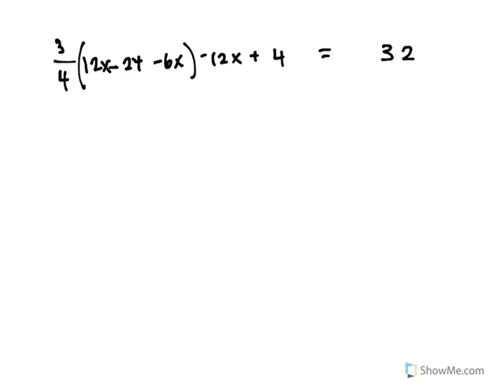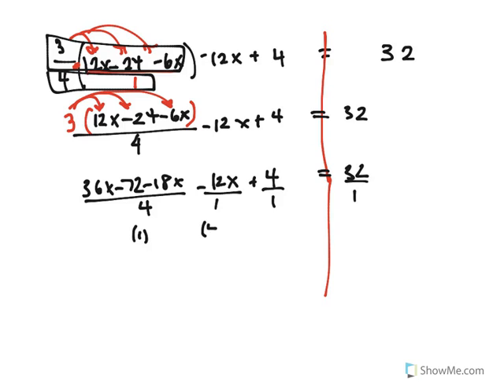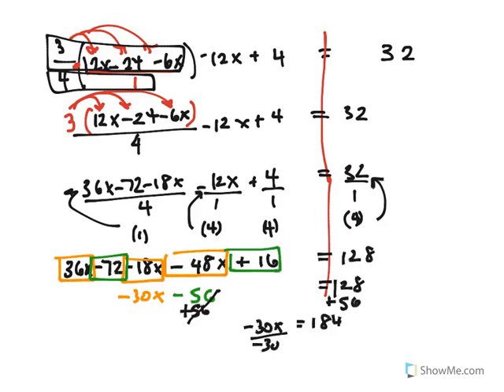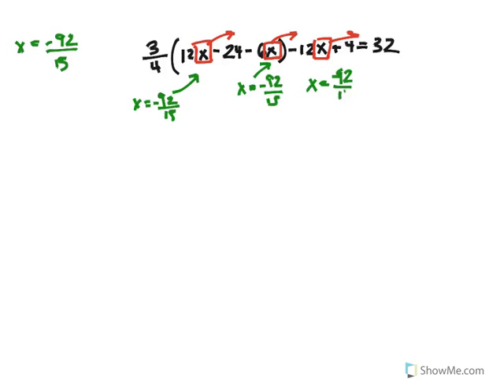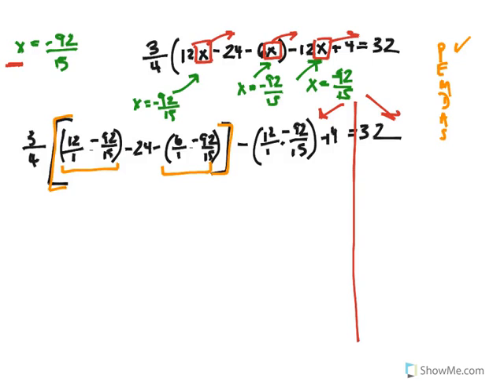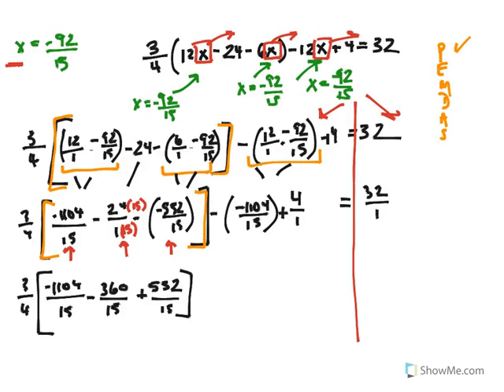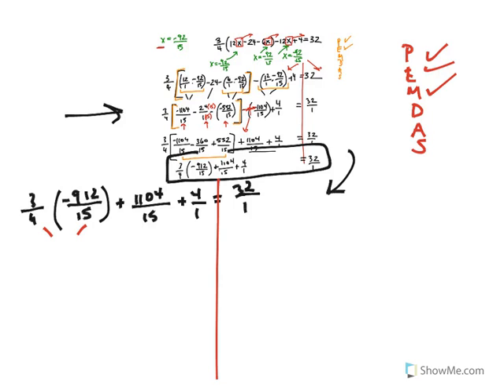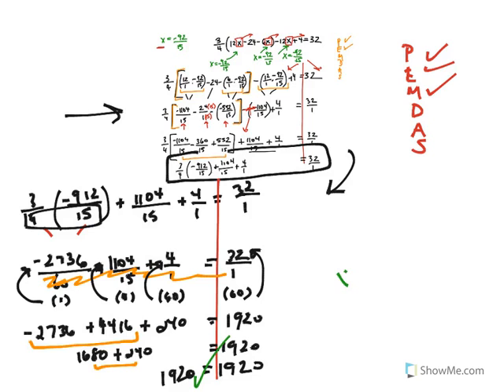The Math Fight!